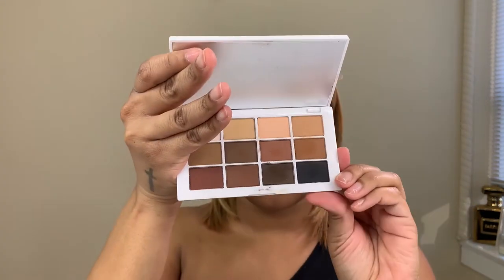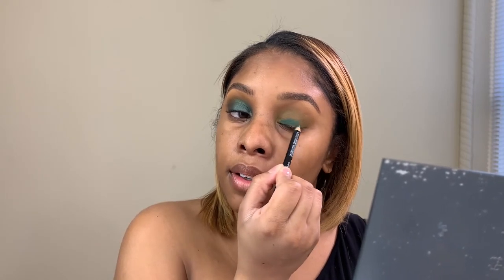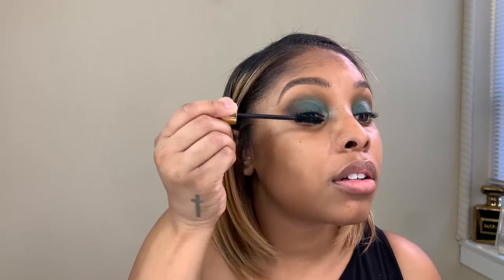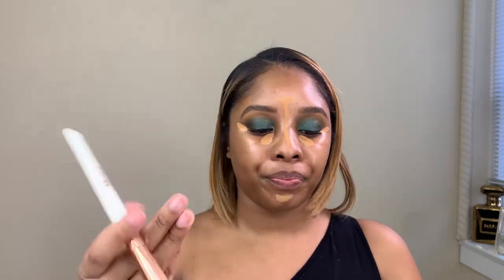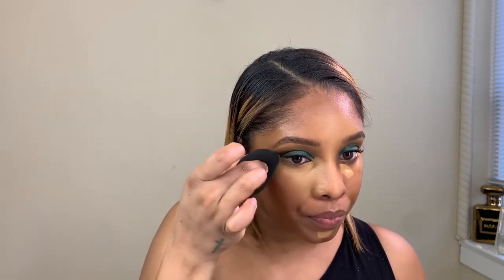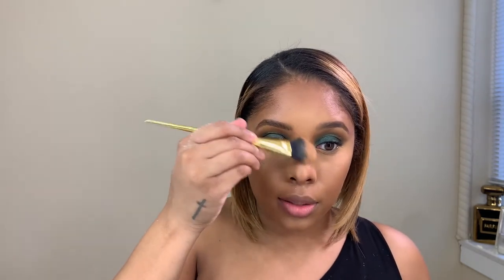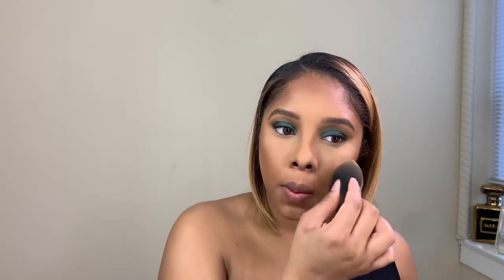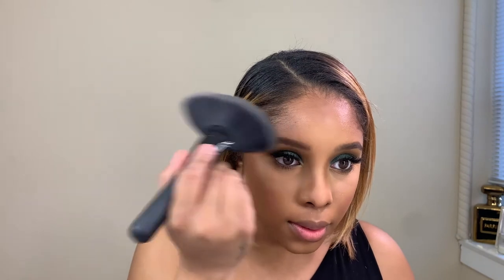Emerald Green Holiday Makeup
Hey Loves,
Welcome back to another Video. This makeup is very Holiday  Inspired.

Products Used:
Laneige Glowy Makeup Serum
Nars Soft Matte Foundation in Caracas
Pat McGrath foundation in MD22
Hourglass Vanish Foundation Stick in Chestnut For Contour
Too Faced Born This Way Multi-Use Sculpting Concealer in Butterscotch
Hourglass Vanish Concealer in Flax
Charlotte Tilbury Airbrush Flawless Finish Skin Perfecting Mirco-Powder in Shade 2
ABH Translucent Loose Setting Powder
Nars Bronzing Powder in Casino
By Mario Master Mattes Palette
Natasha Denona Metropolis Palette
Pat McGrath BlK Coffee Liner
Pat McGrath Black Liquid Liner
Pat McGrath Dark Star Mascara
Mac Cosmetics Lip Liner In Cork
Dose of Colors Lipstick in Toast
Maybelline Lifter Gloss in 004 Silk